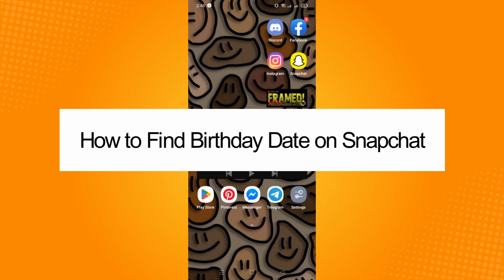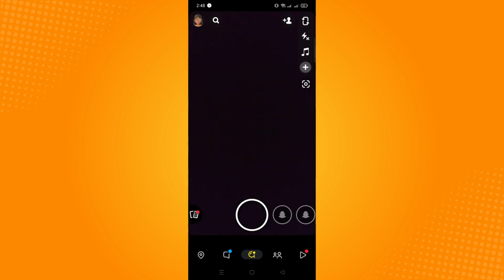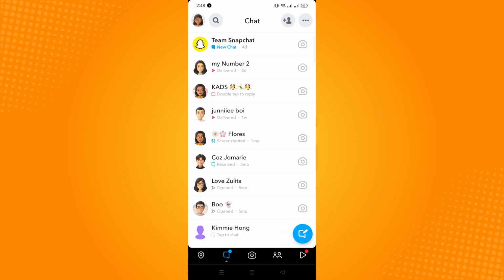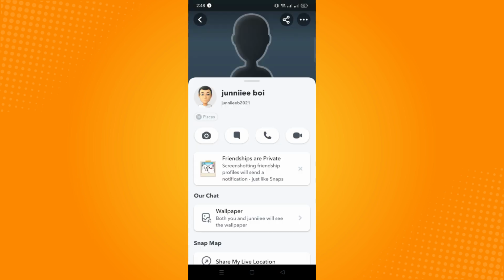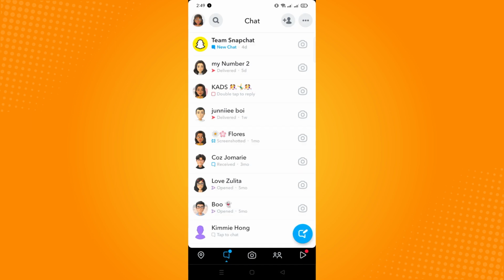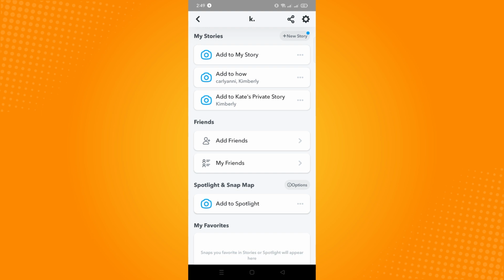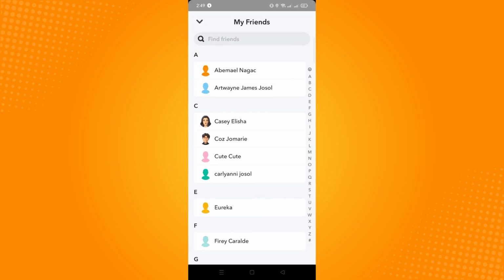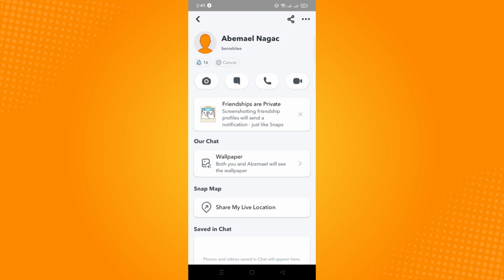How to Find Birthday Date on Snapchat | Check Someone's Birthday on Snapchat (2023)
Learn‎‎‏‏‎ ‎How to Find Birthday Date on Snapchat | Check Someone's Birthday on Snapchat

In this video I will show you‏‏‎ ‎how to find birthday date on snapchat